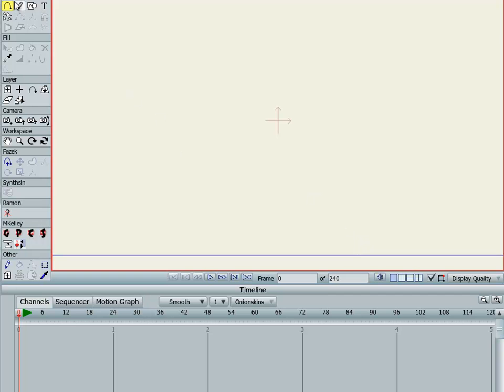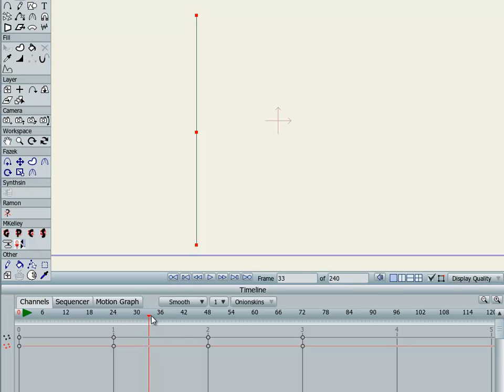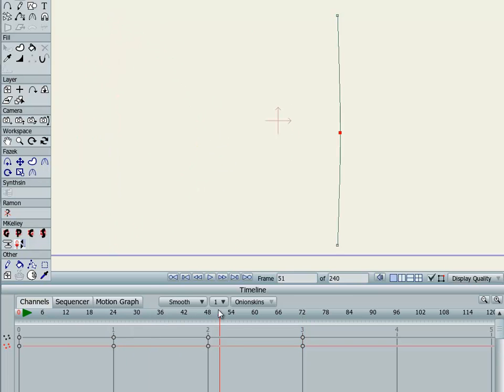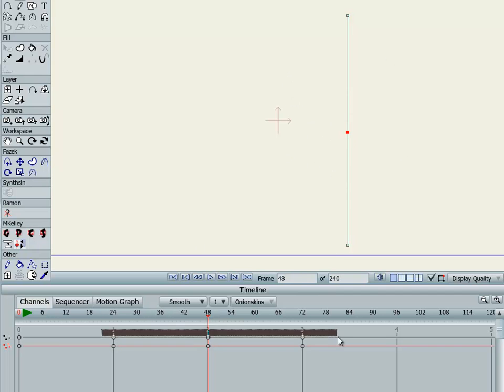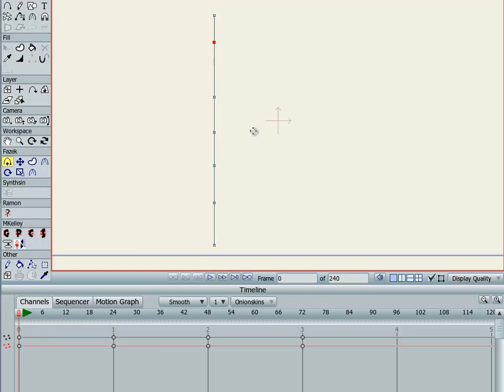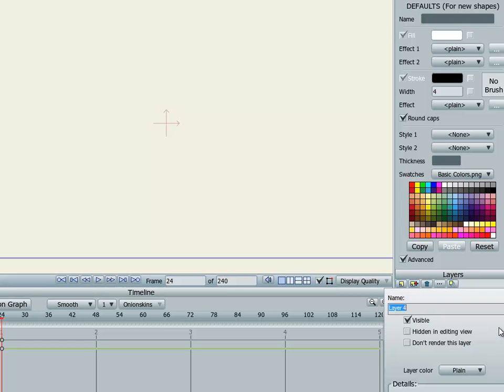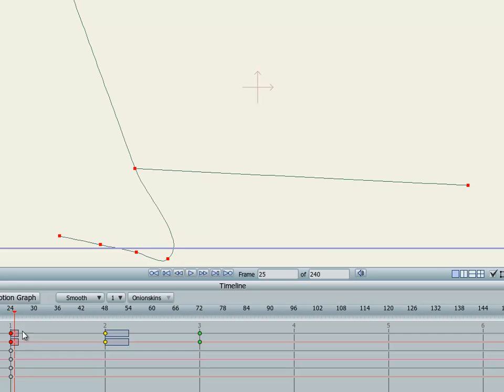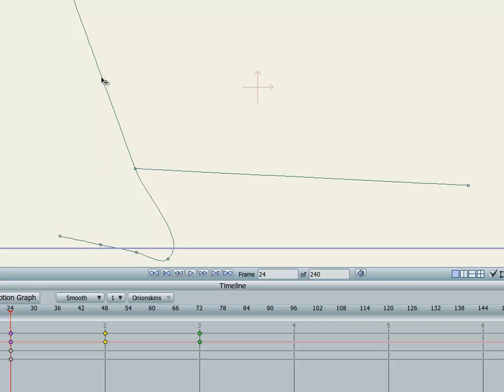Anime Studio 9 Point & Timeline Tips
Things you need to know about new behaviours in AS9!